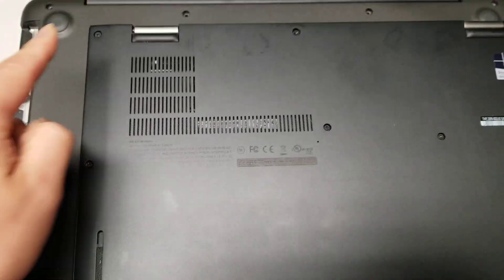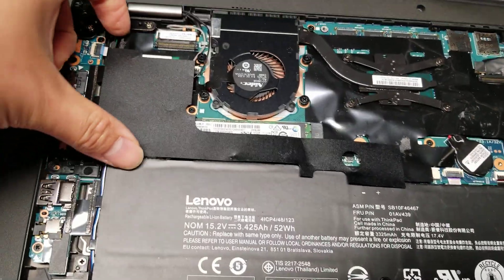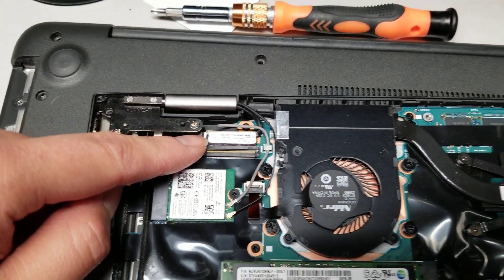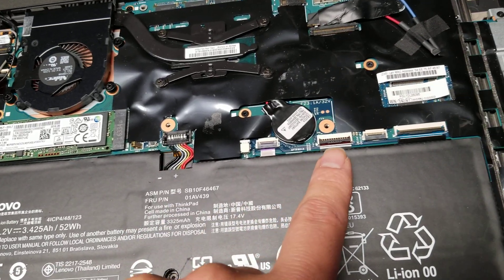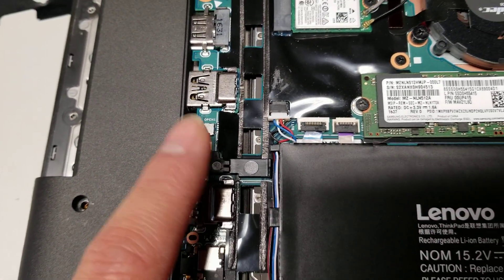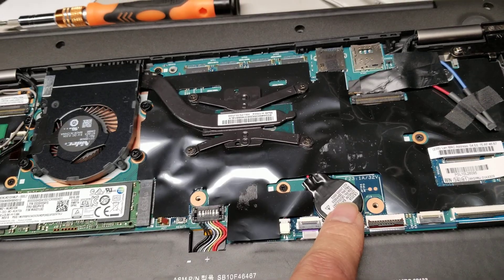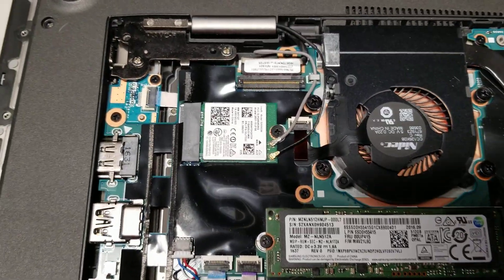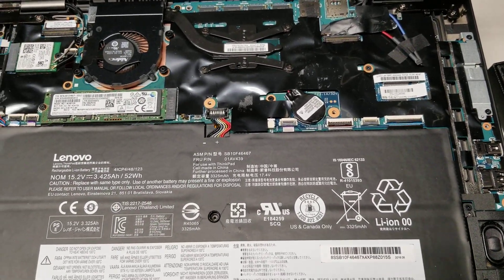Lenovo X1 Carbon 4th Generation Disassembly SSD Upgrade Repair